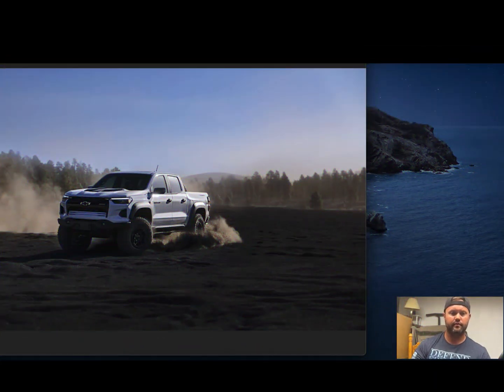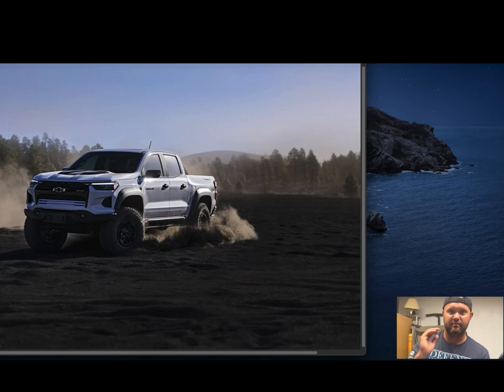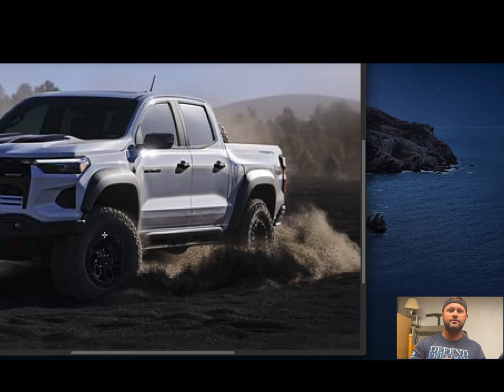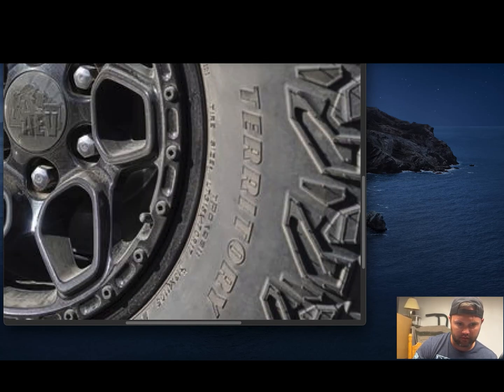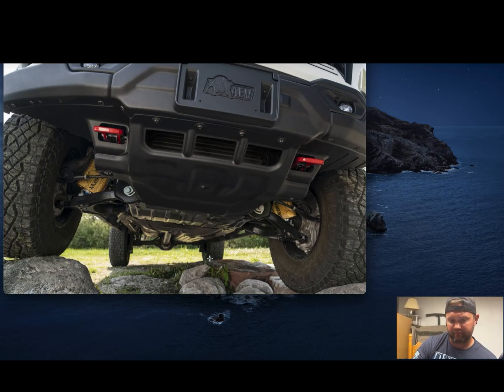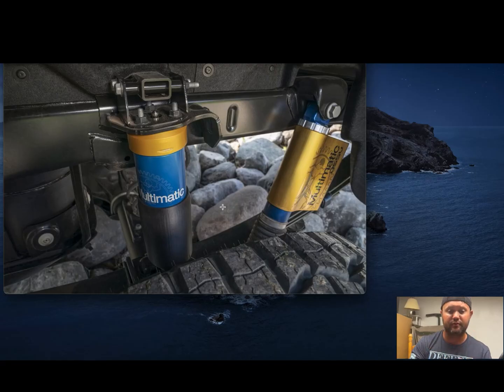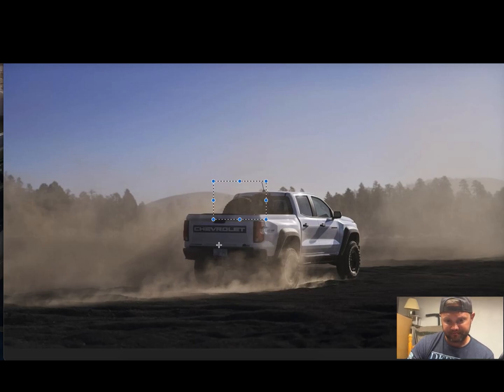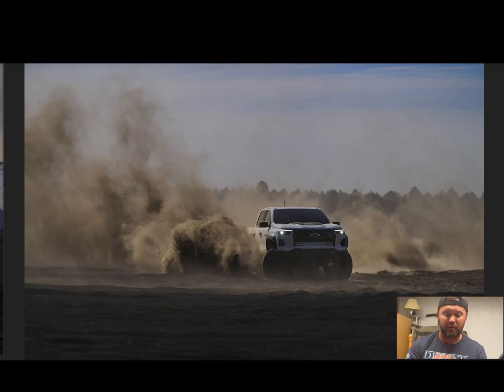lets talk about the new 2024 BISON